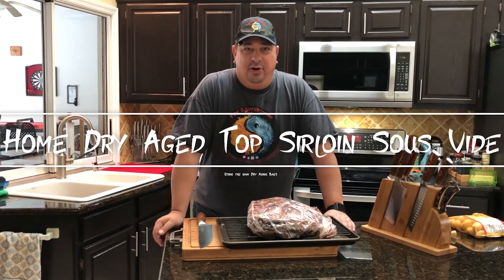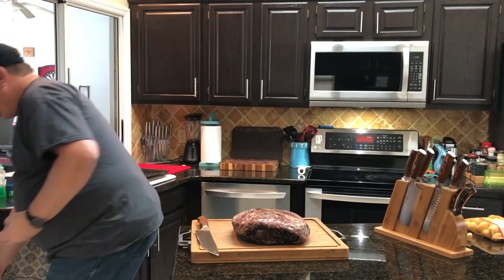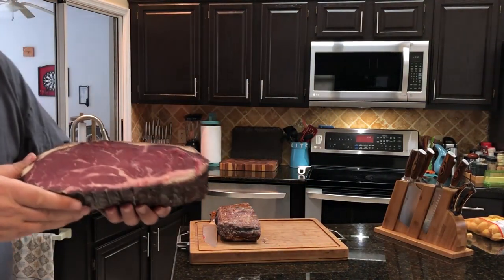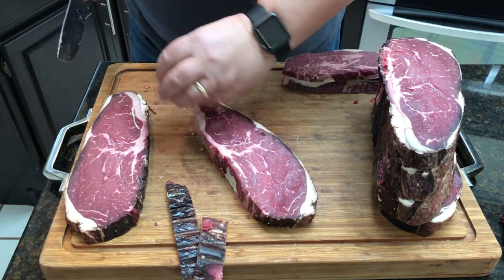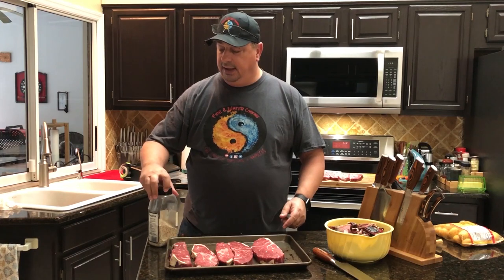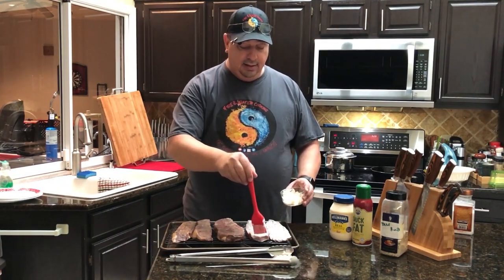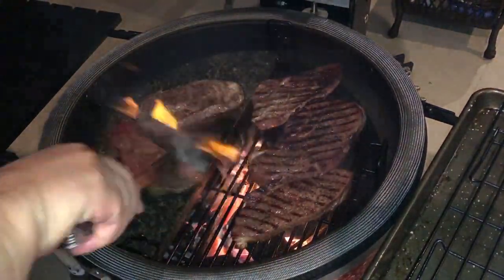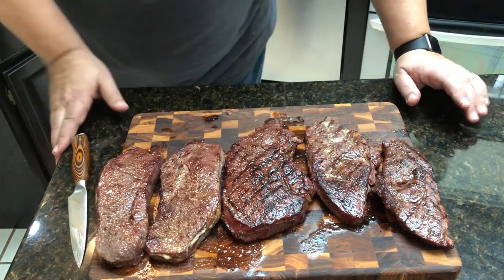Sous Vide 31 Day Dry Aged Top Sirloin Steak Umai Dry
Sous Vide 31 Day Dry Aged Top Sirloin Steak using the Umai Dry Bags turn out Fantastic! Check out how easy it was and what happened when we used a couple different searing options for the steaks!